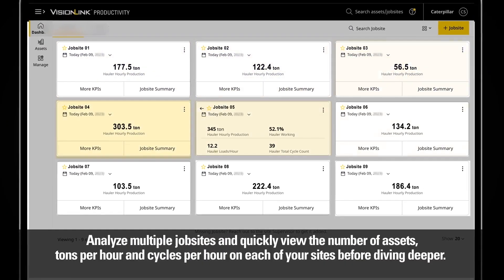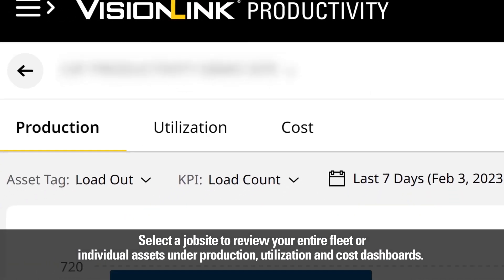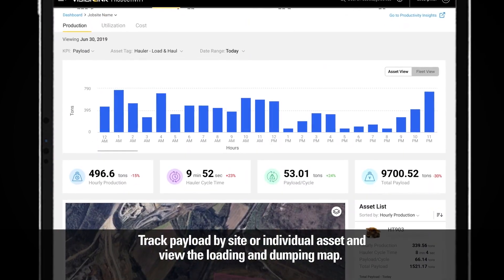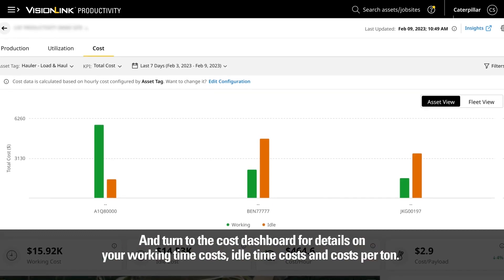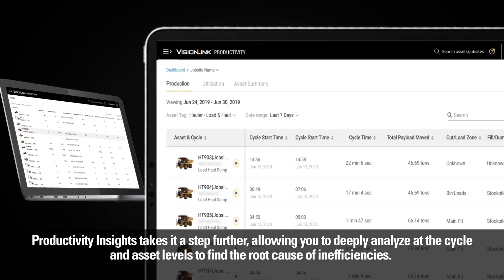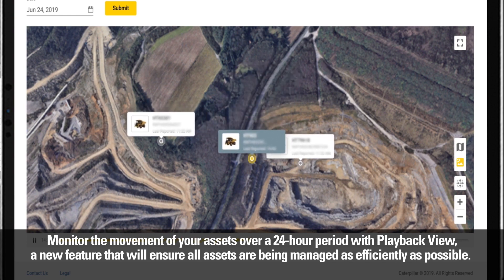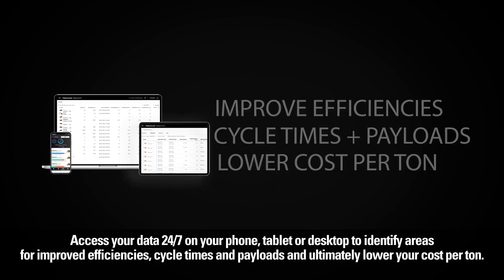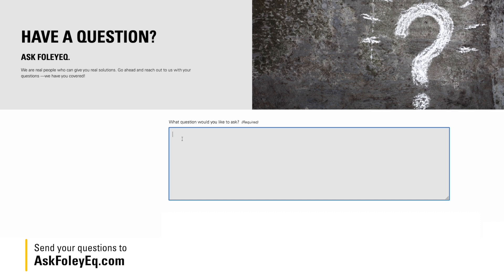ASKFOLEYEQ Episode #6: What is Cat VisionLink?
Cat VisionLink offers core telematics data standards with every machine to answer important questions about assets, including daily location, utilization, fuel usage, and maintenance reminders, and integrates with Caterpillar’s extensive digital ecosystem.